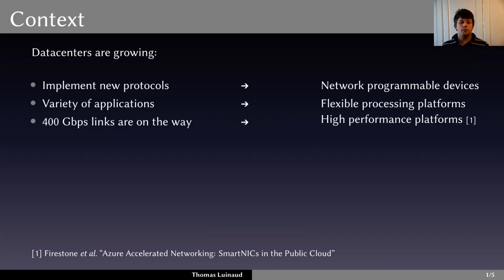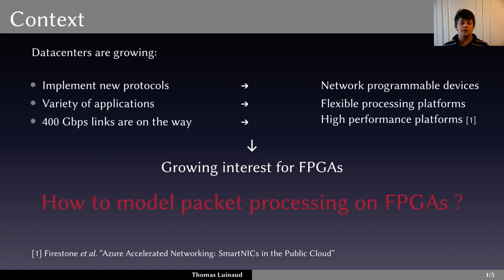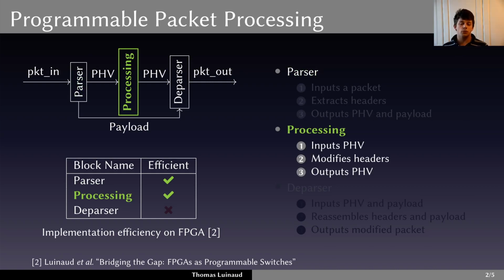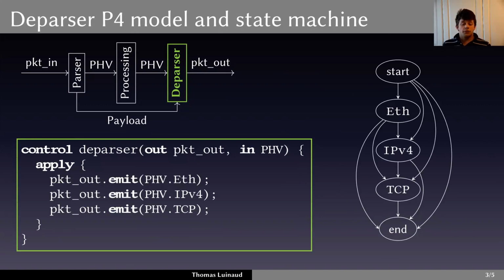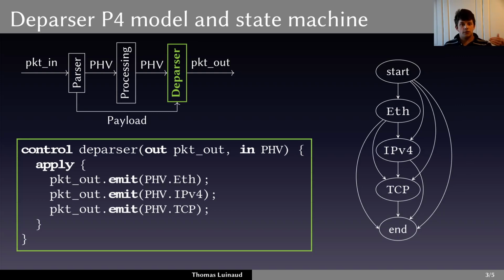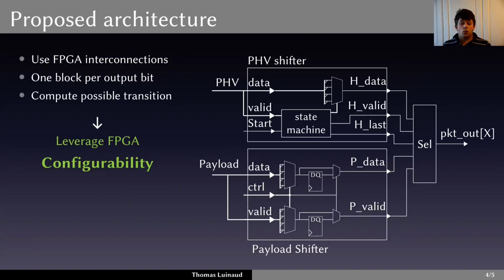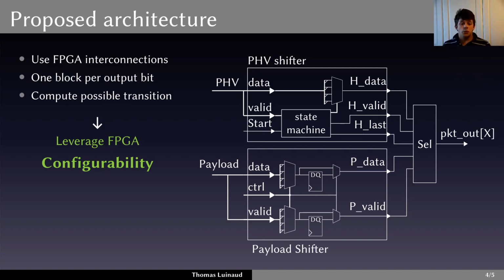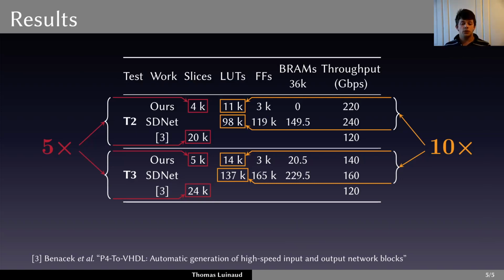[FPGA 2021] Design Principles for Packet Deparsers on FPGAs (short)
Thomas Luinaud, Polytechnique Montréal
Jeferson Santiago da Silva, Kaloom Inc.
J.M. Pierre Langlois, Polytechnique Montréal
Yvon Savaria, Polytechnique Montréal

The P4 language has drastically changed the networking field as it allows to quickly describe and implement new networking applications. Although a large variety of applications can be described with the P4 language, current programmable switch architectures impose significant constraints on P4 programs. To address this shortcoming, FPGAs have been explored as potential targets for P4 applications. P4 applications are described using three abstractions: a packet parser, match-action tables, and a packet deparser, which reassembles the output packet with the result of the match-action tables. While implementations of packet parsers and match-action tables on FPGAs have been widely covered in the literature, no general design principles have been presented for the packet deparser. Indeed, implementing a high-speed and efficient deparser on FPGAs remains an open issue because it requires a large amount of interconnections and the architecture must be tailored to a P4 program. As a result, in several works where a P4 application is implemented on FPGAs, the deparser consumes a significant proportion of chip resources.
Hence, in this paper, we address this issue by presenting design principles for efficient and high-speed deparsers on FPGAs. As an artifact, we introduce a tool that generates an efficient vendor-agnostic deparser architecture from a P4 program.Our design has been validated and simulated with a cocotb-based framework.The resulting architecture is implemented on Xilinx Ultrascale+ FPGAs and supports a throughput of more than 200 Gbps while reducing resource usage by almost 10× compared to other solutions.